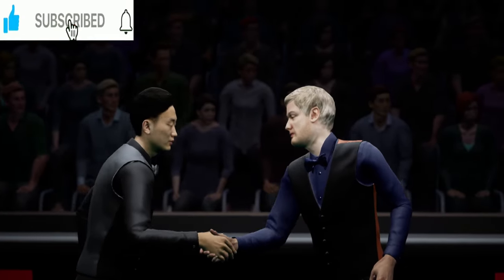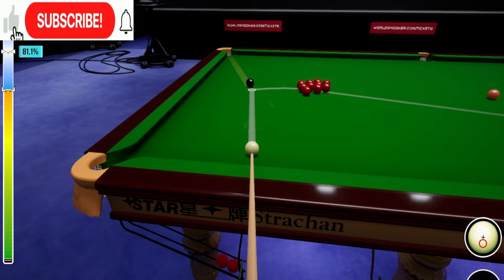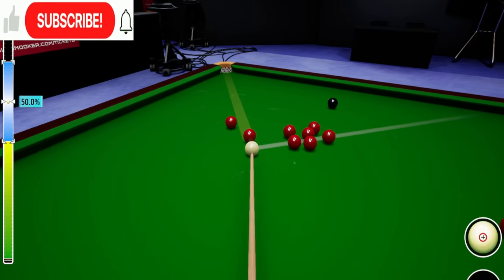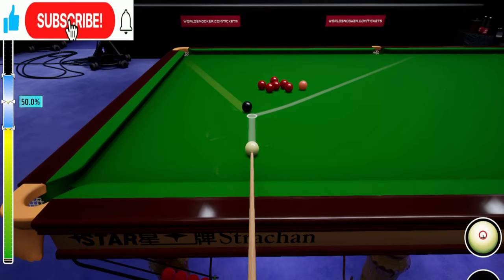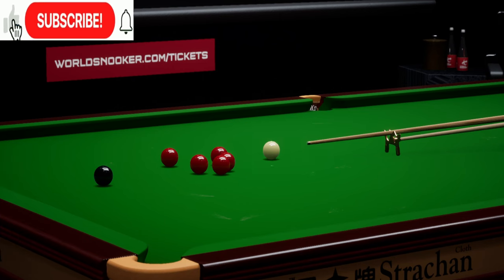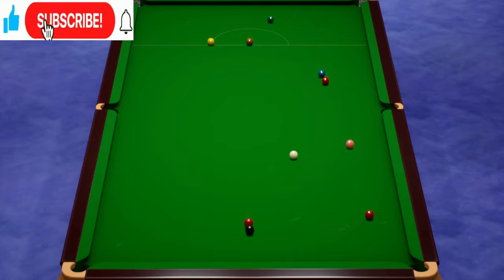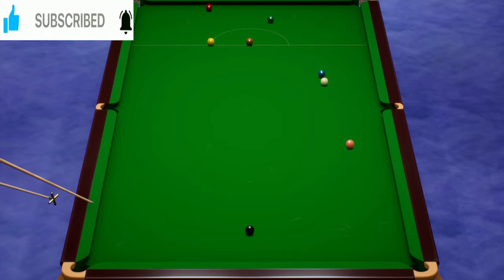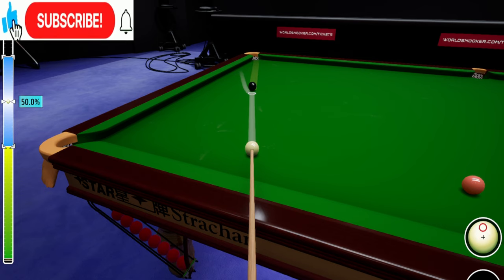Neil Robertson vs Wu Yize Highlight Cazoo World Championship 2023 Full Match Shorts Highlights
Don't miss out on the epic battle between Neil Robertson and Wu Yize in the Cazoo World Championship 2023! Watch as they use their skills to make shots that left viewers in awe. This extraordinary match showcases the ultimate showdown of snooker and is a must-watch for all snooker fans. Catch the full highlights of this legendary tournament right here!

Witness an amazing snooker championship match between Neil Robertson and Wu Yize! Watch as they battle it out to be the Cazoo World Champion in this intense full match shorts highlights. See their amazing speed and skill as they compete for the top spot. Don't miss out on this incredible match and watch now!

Witness the amazing match between Neil Robertson and Wu Yize at the Cazoo World Championship 2023! Get ready for an epic battle as these two professional snooker players compete for the title. Watch as they make incredible shots, break records, and push the boundaries of snooker excellence. Catch the full match shorts highlights from this historic event now!
NOTE ITS NOT A REAL MATCH ITS GAME PLAY OF SNOOKER 19